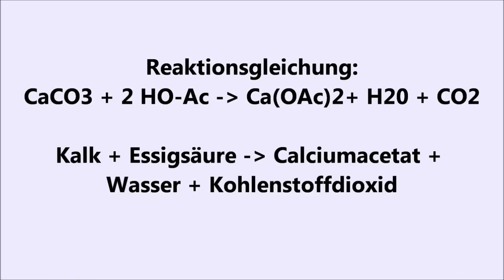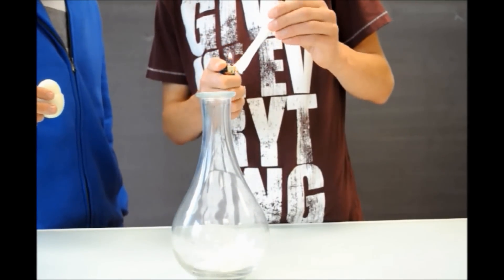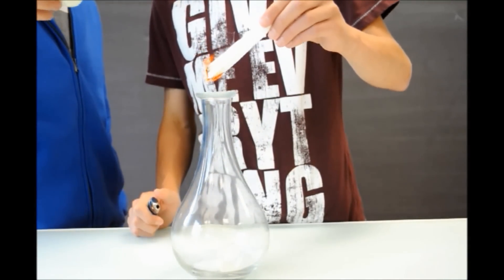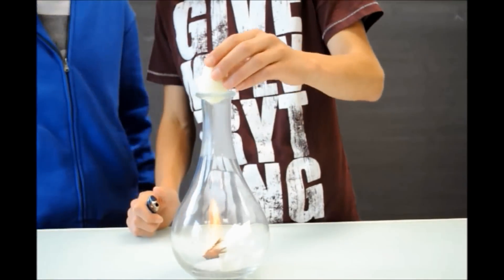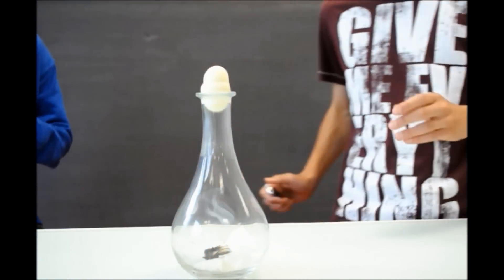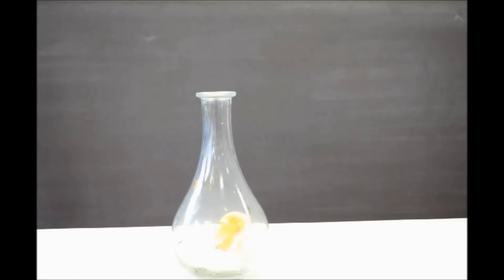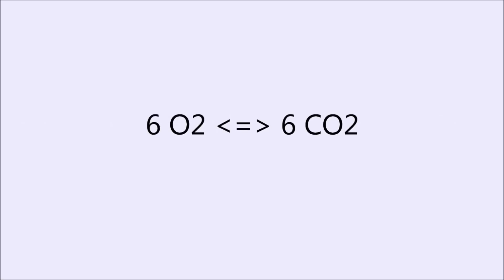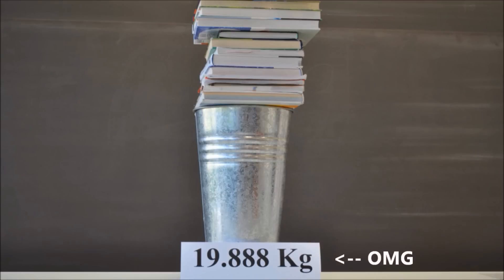Experiment Ei - Der Film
Unsere Projektwoche :)